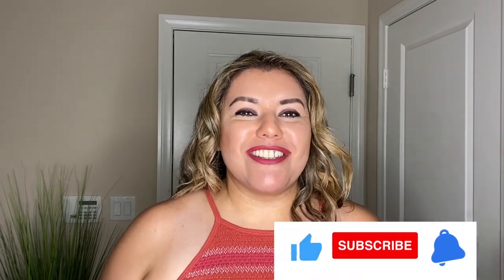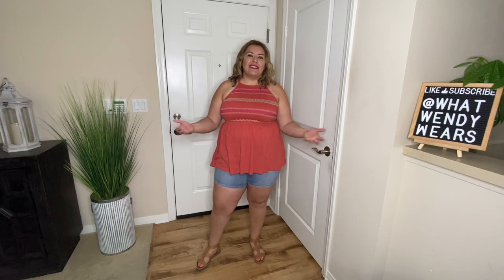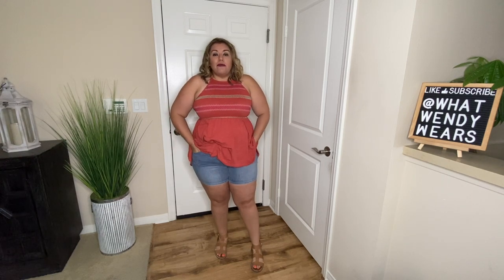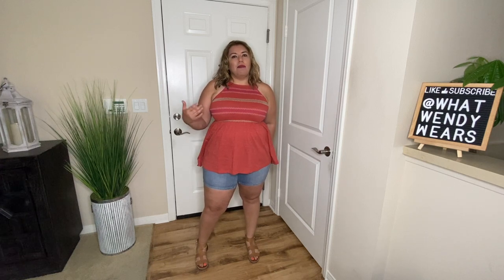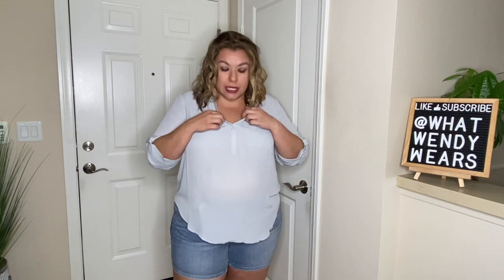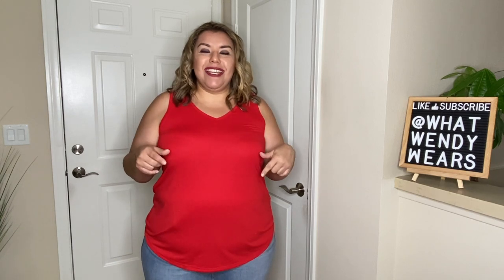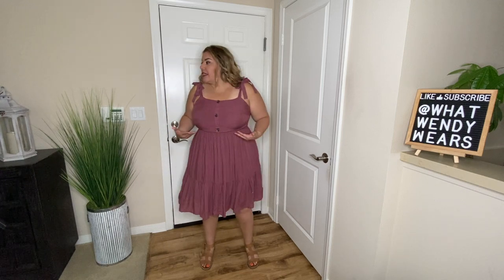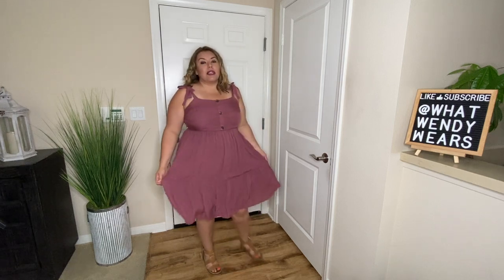Torrid Try-on Haul | Plus Size Haul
Outfit 1
SMOCKED BABYDOLL TANK - COTTON ORANGE Size 1
JEGGING MIDI SHORT - SUPER SOFT MEDIUM WASH Size 16

Outfit 2
HARPER PULLOVER TOP - GEORGETTE GREY Size 1

Outfit 3
GIRLFRIEND TANK - SIGNATURE JERSEY RED Size 1

Outfit 4
PINAFORE MINI DRESS - PURPLE Size 1